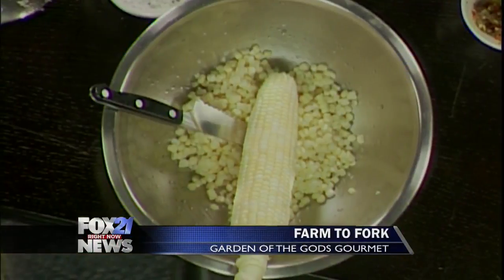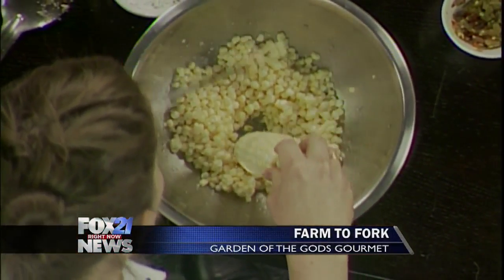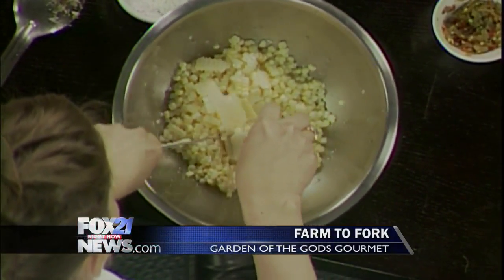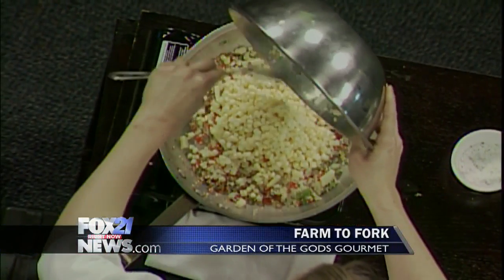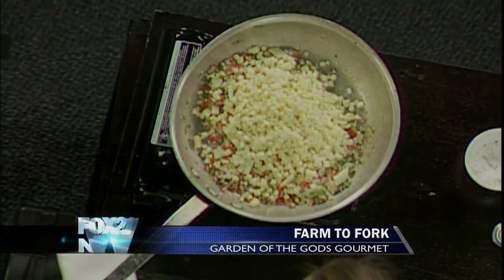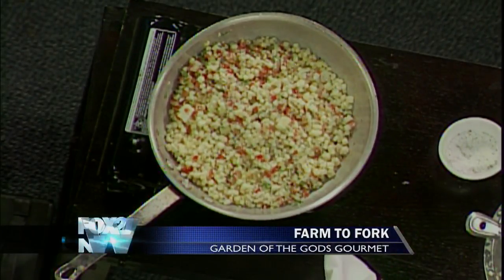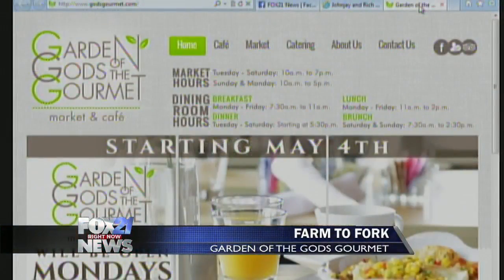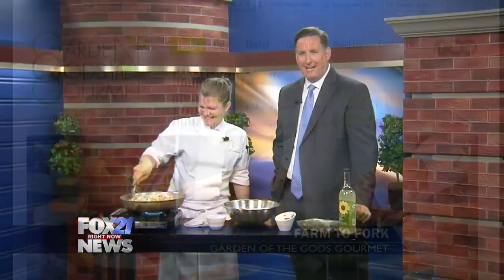Farm to Fork - Garden of the Gods